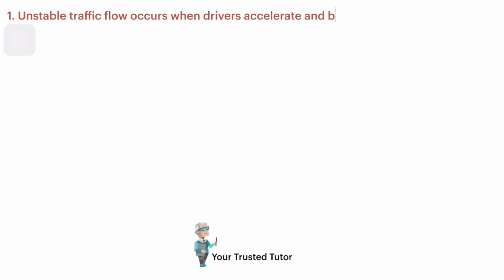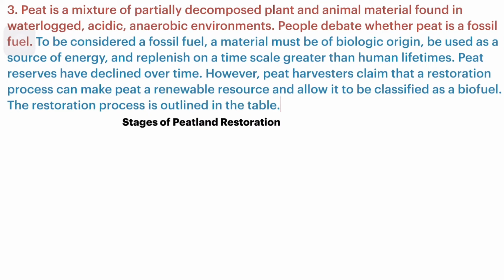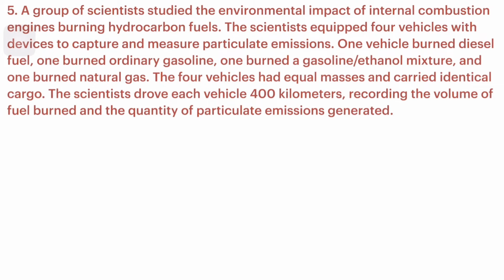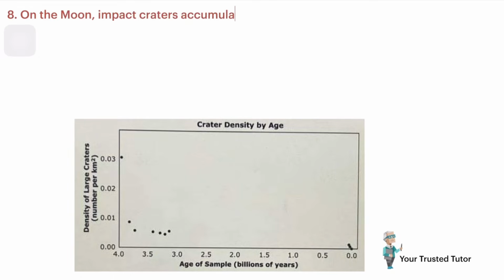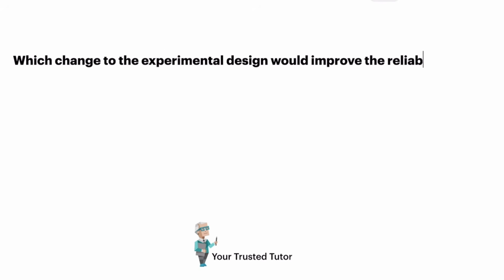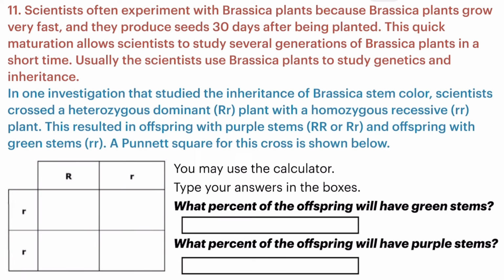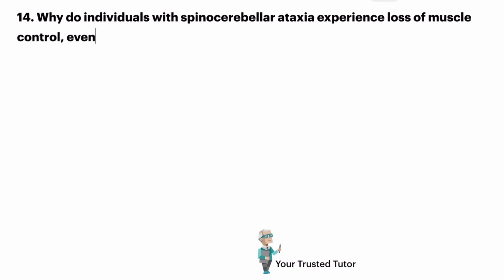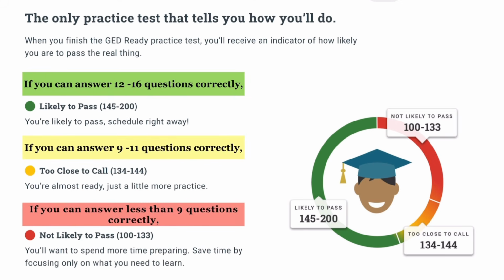FREE GED Practice Ready Test for Science (Set-1)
GED practice questions များကို တင်ပေးသွားမှာ ဖြစ်ပါတယ်။

Facebook page မှာ ဆက်သွယ်နိုင်ပါတယ်။

GED/SAT/ACT study guide လိုပါက လာရောက်မေးမြန်းနိုင်ပါတယ်။